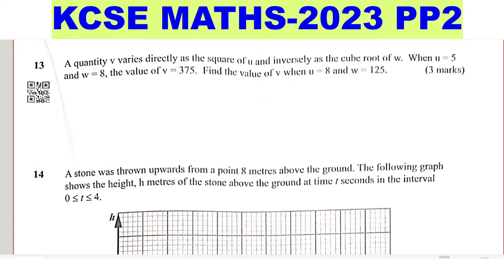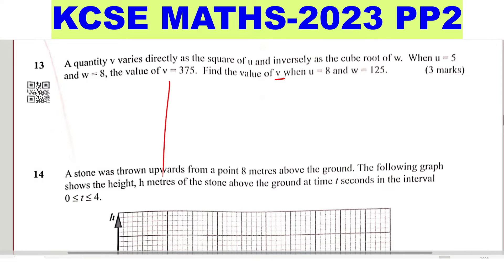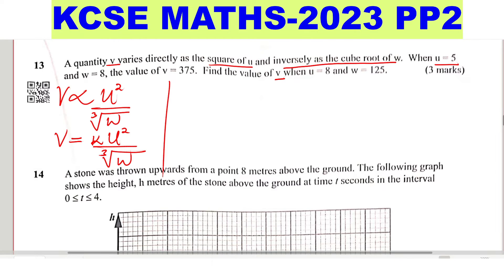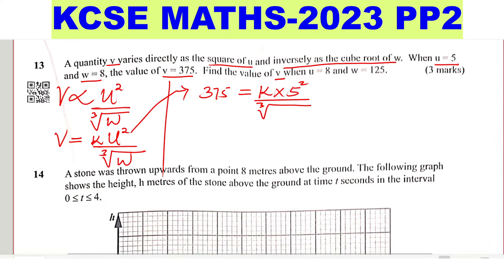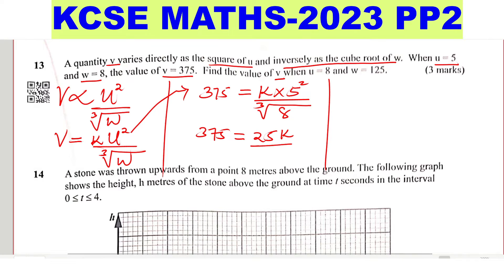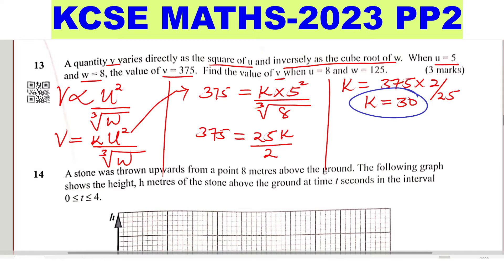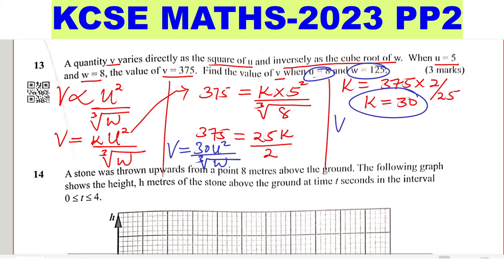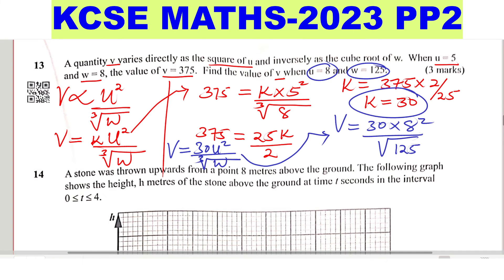KCSE MATHS PP2-2023 ~ VARIATION